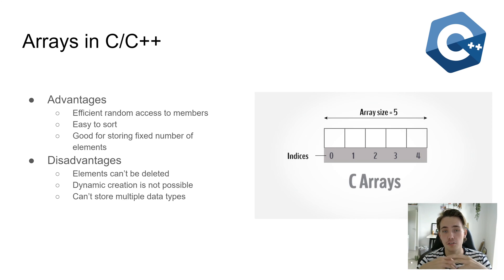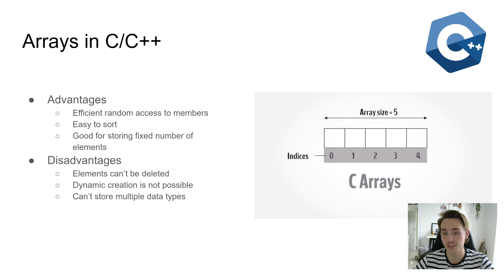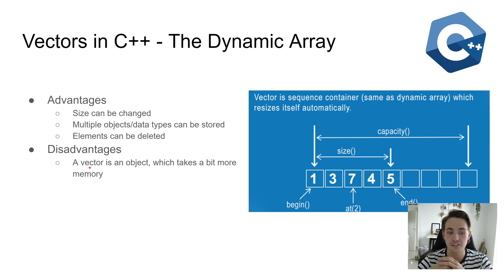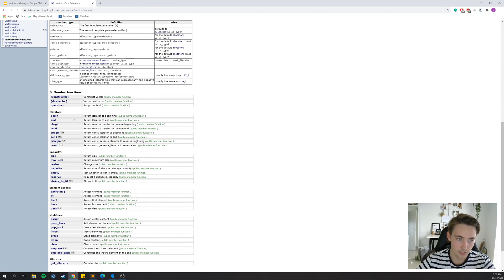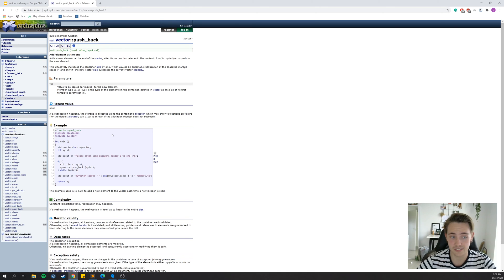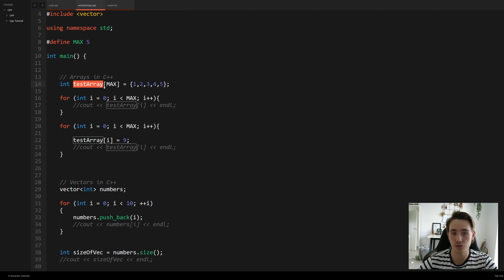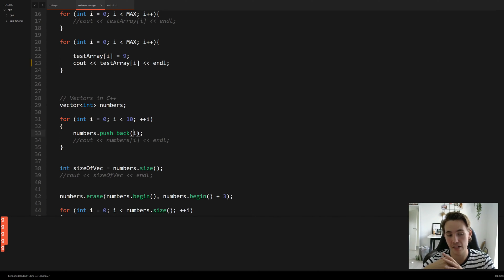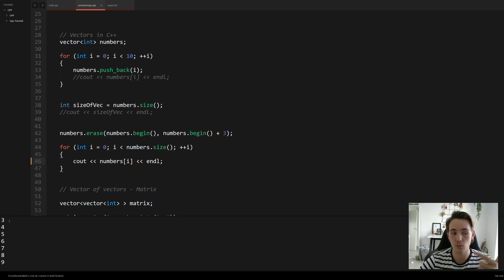Vectors and Arrays in C++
In this video 📝 I'll talk about Vectors and Arrays in C++ and show u some examples of how to use both data structures. We are also going to see how to find documentation for C++ and how to use functions on Vectors. At the end of the video, I'll show some code examples of the things we have talked about in the video.